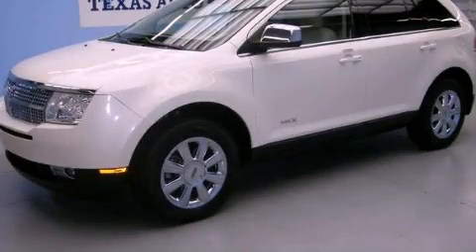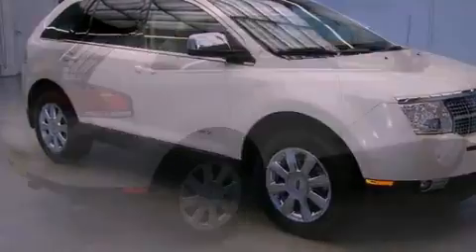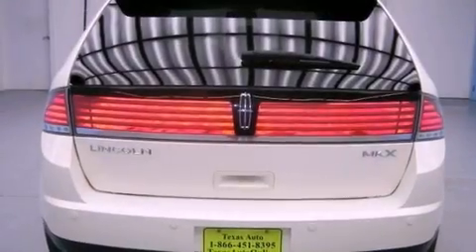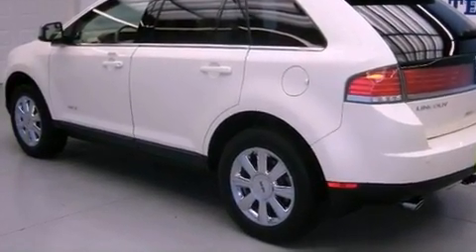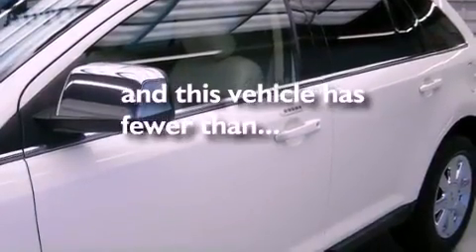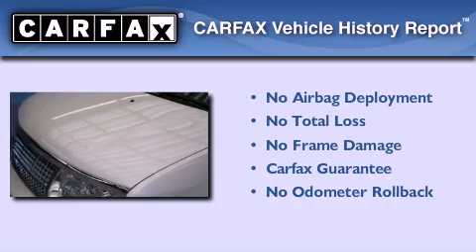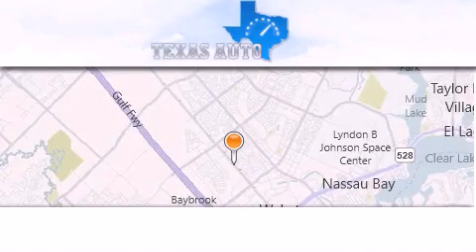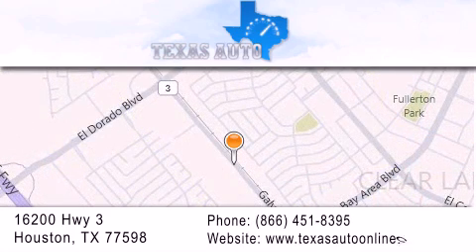2007 Lincoln MKX Dallas TX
Year : 2007
 Make : Lincoln
 Model : MKX
 Engine : 3.5L DOHC 4V V6 DURATEC ENGINE
 Trans . : Automatic
 Exterior : White
 Miles : 51,463
 Interior : Tan

 Pre-Owned 2007 Lincoln MKX Houston TX